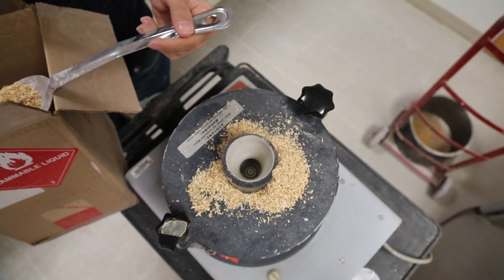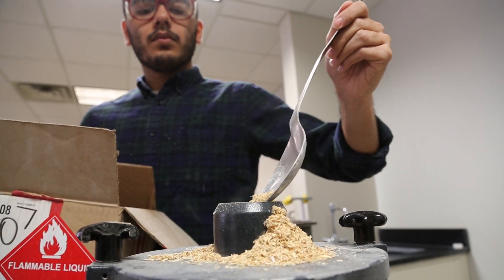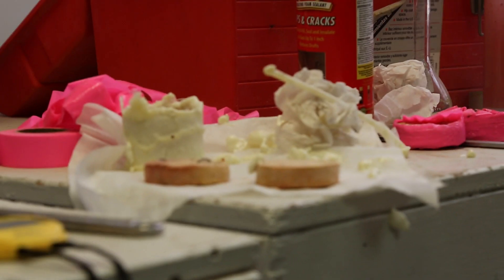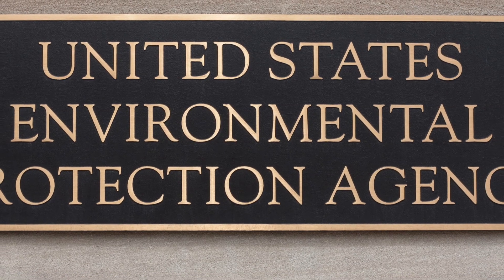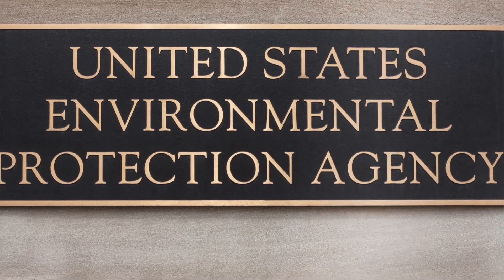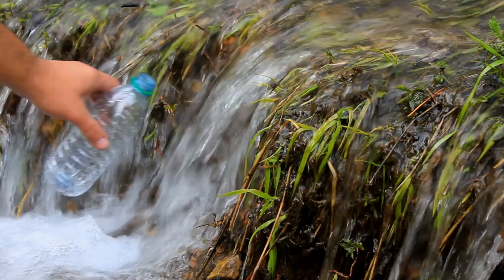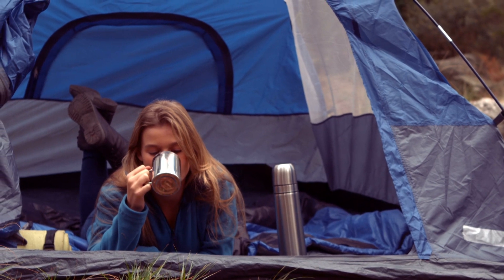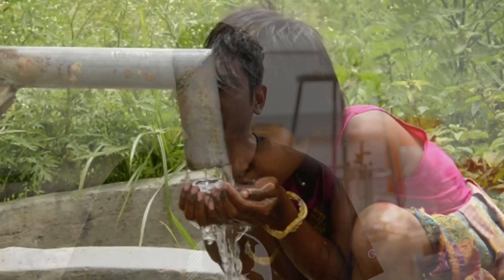Engineering to the Rescue: a water filter to help Sri Lanka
Backed by a grant from the U.S. Environmental Protection Agency (EPA), an interdisciplinary, student-led team is building a low-cost water filter for villagers in the north central farming region of Sri Lanka who are suffering from high rates of chronic kidney disease. The heavy metal-laden fertilizer they apply to their fields is considered a likely cause, and their drinking water a possible vehicle for the contamination.
Nearly 40 students - from biologists to engineers - are working on various aspects of the project, from the design of the clay pot filters individual families would use to purify their water each day, to the development of prototype tests that will simulate local conditions, to research into government policies that encourage the use of fertilizers that contain toxic levels of cadmium and arsenic.  Their goal is to produce a prototype by the end of August.

“We’re developing a filter that will absorb both heavy metals and disease-causing pathogens,” said Janitha Hewa Batagoda, a doctoral student and Sri Lankan native who is leading the team of undergraduates, primarily from NJIT’s chapter of Engineers Without Borders (EWB). “The idea is to make it easy and inexpensive to manufacture, using locally available materials, and also ensure it is simple to use. Each system would cost the equivalent of about $5 and enable families to filter 10 gallons of water a day.”